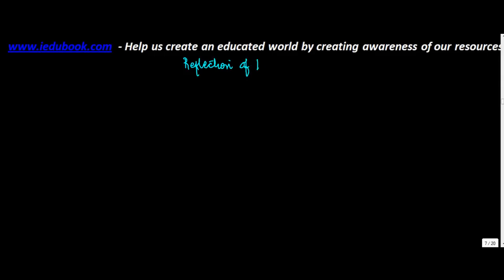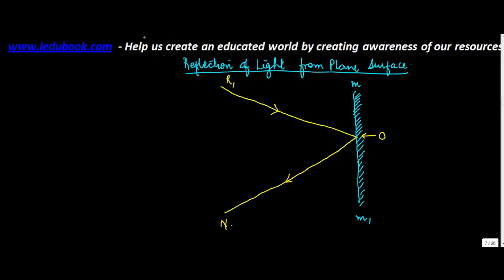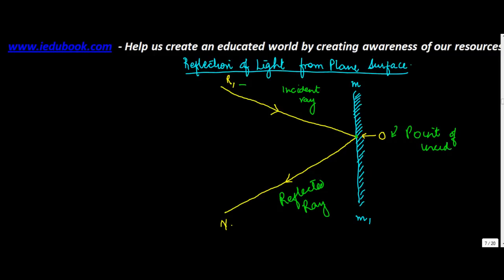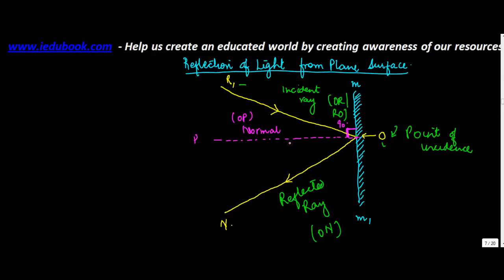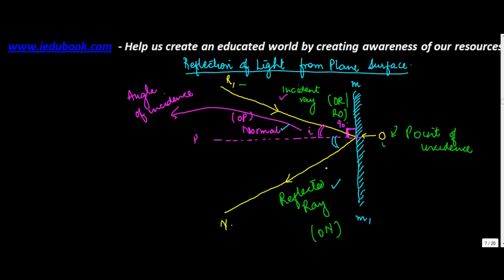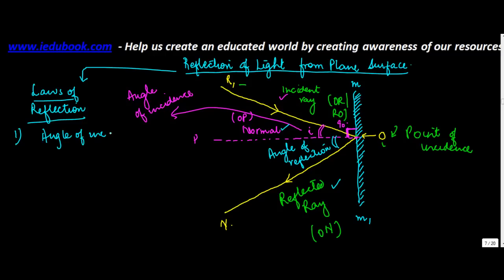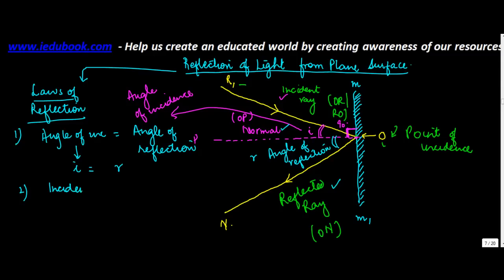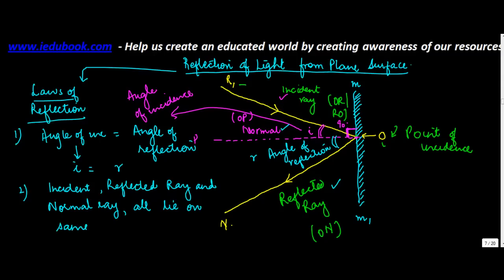Reflection of Light from a Plane surface - Light - Physics - Class 10/X - ISCE,CBSE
Learn About - Reflection of Light from a Plane surface - Physics - Light - Physics - Class 10/X - ISCE,CBSE